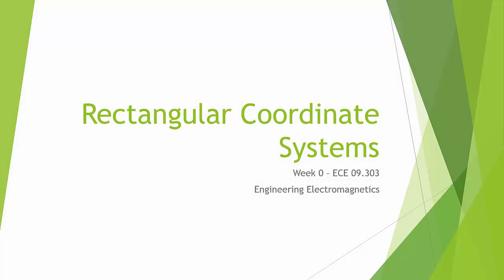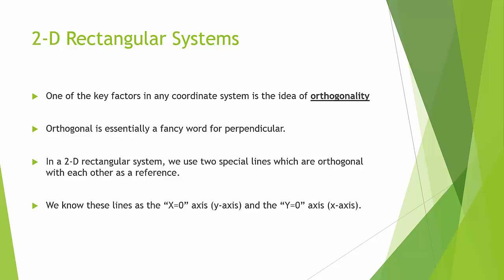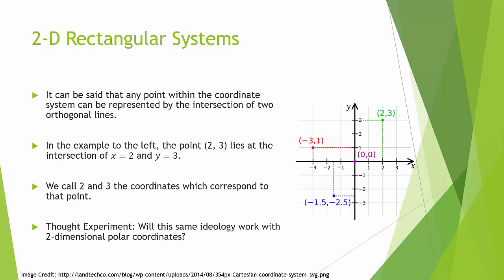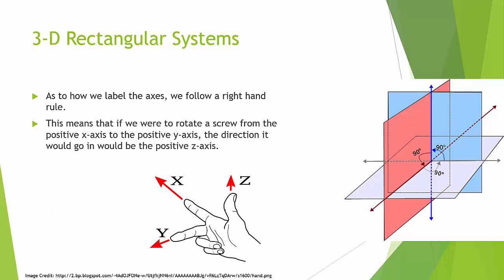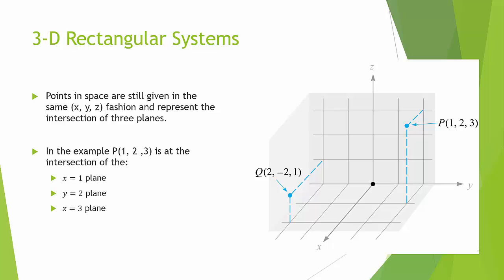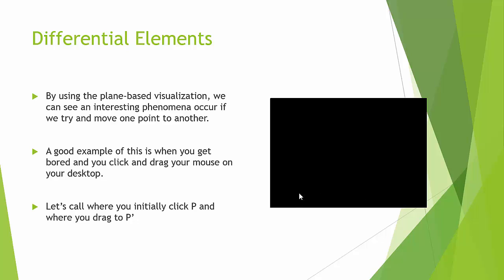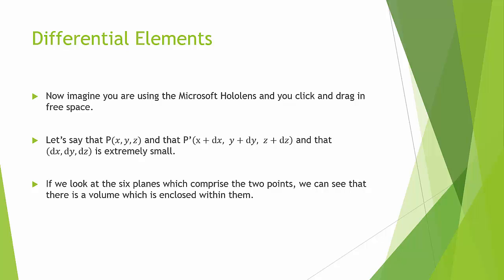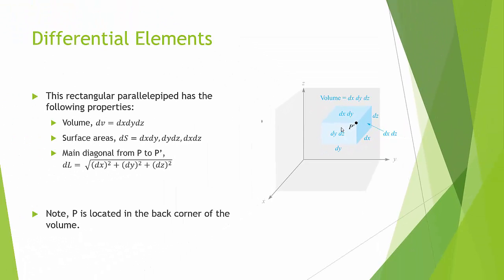Rowan University ECE 09.303: Rectangular Coordinate Systems